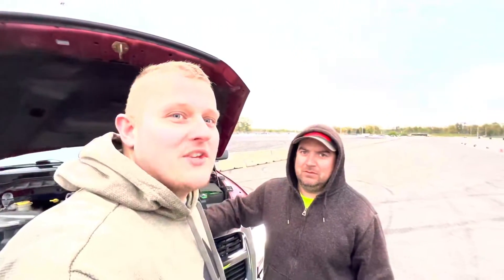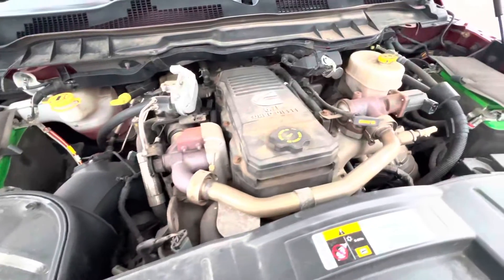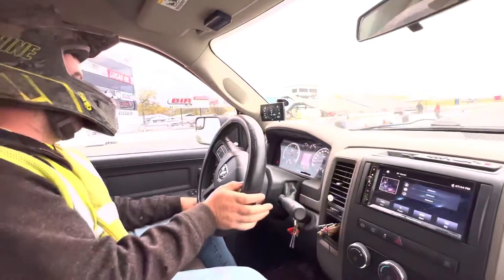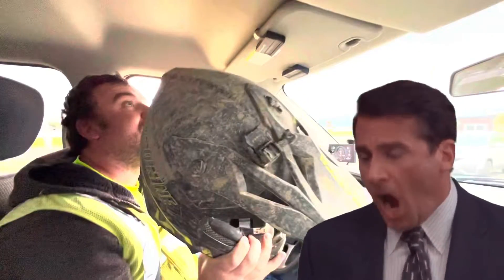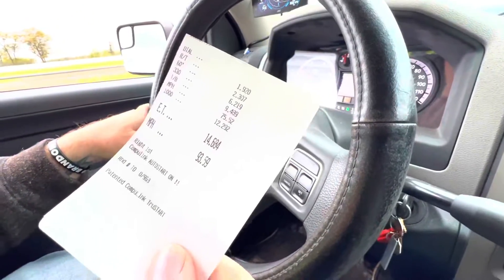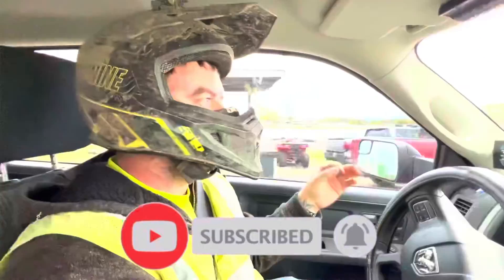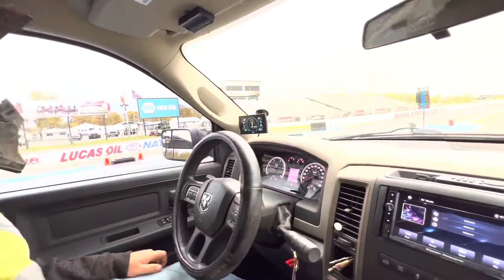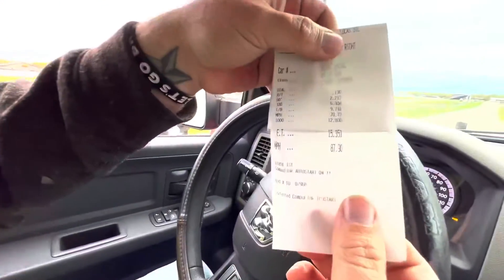Cummins goes to the track!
Take a ride with us as we race this 8k pound truck down the same 1/4 mile track the top fuelers use for nationals at Brainerd International Raceway!